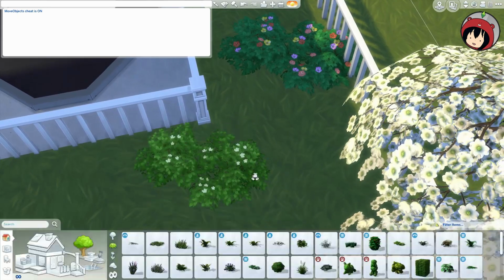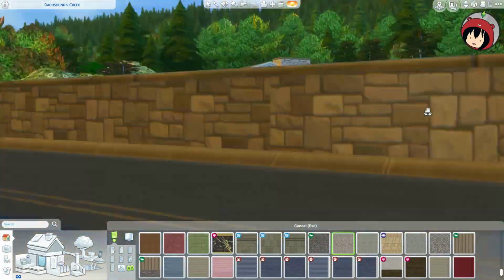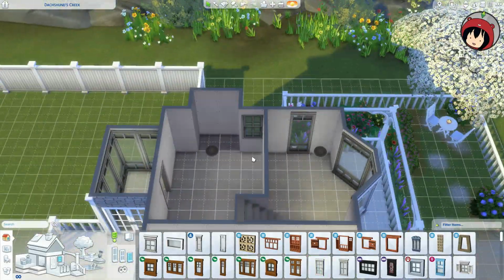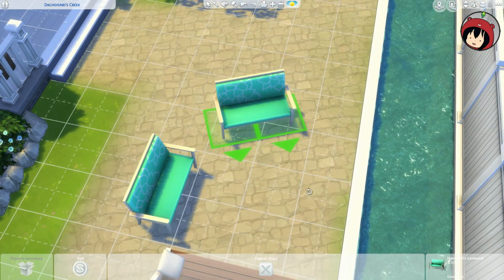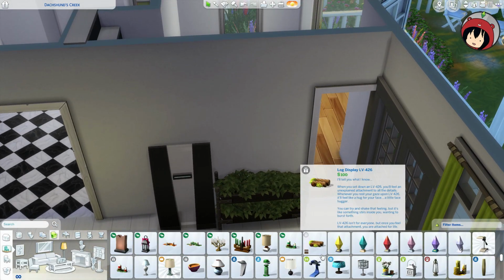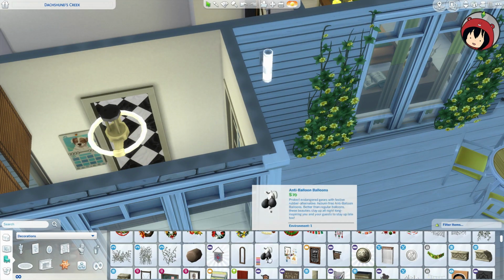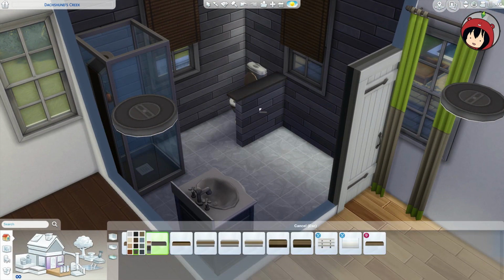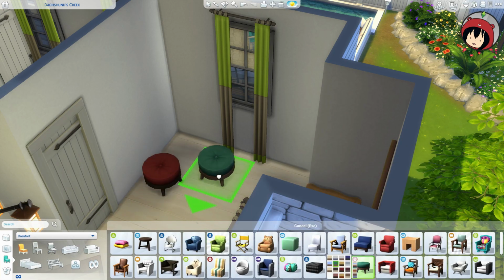Summer Shed 🌞🌻🌸 || House Build || Sims 4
◊ How do you like this summer shed? Do you think I managed to get the cuteness in?

I'd really appreciate it 😊. Also, check out other videos on my channel!

~House Info~
◊ Rooms: 1 BathRoom & 2 BedRooms
◊ Cost: 101.137
◊ Size: 30x20
◊ Lot Traits: -

◊ Origin ID: hellyeahhamster

Thank you for everything and I hope to see you at the next video ^^